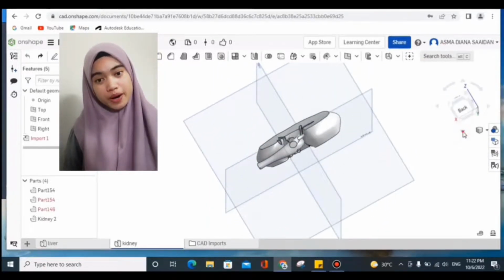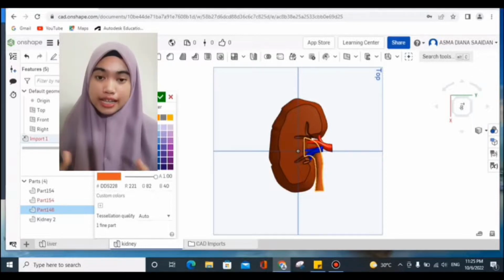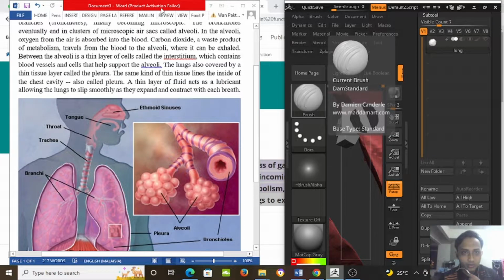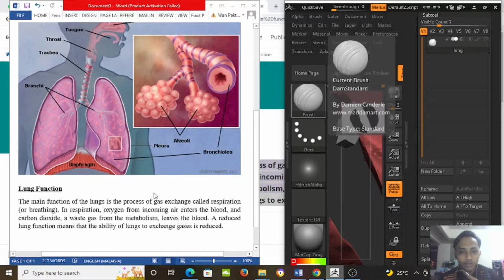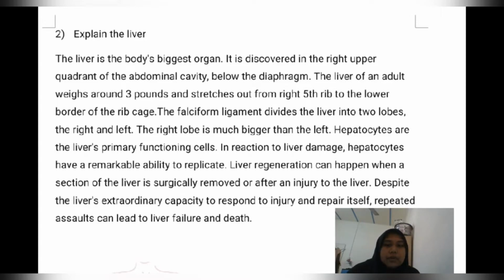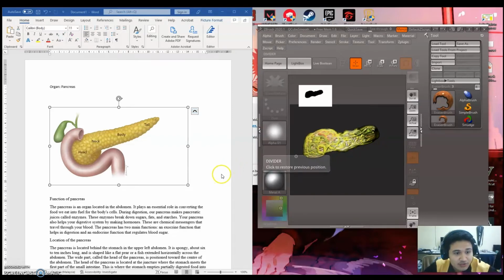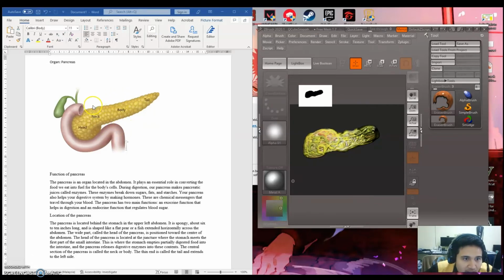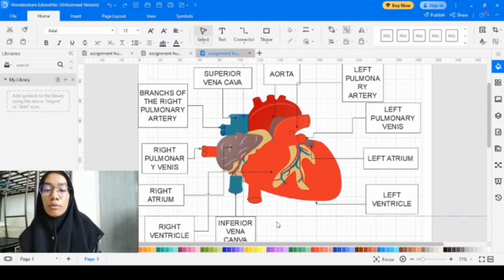Human Physiology: Human Organ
Group 3 : Project Drawing and Explanation about human organ.